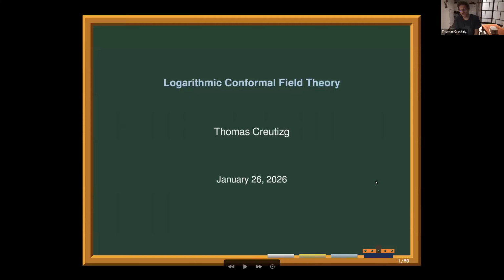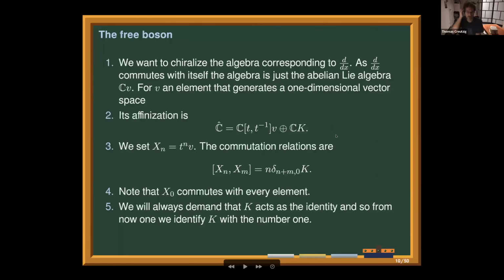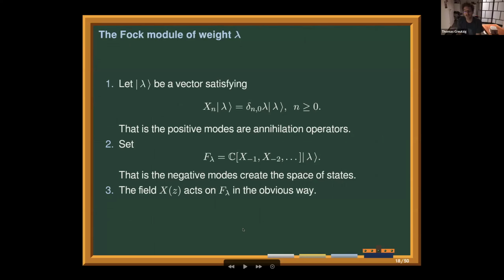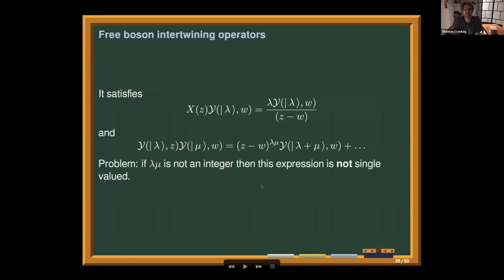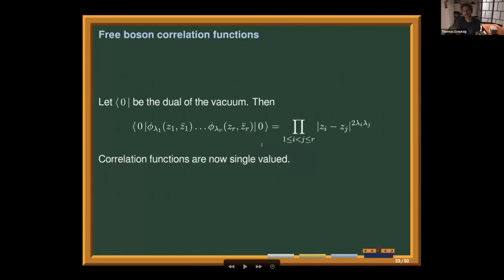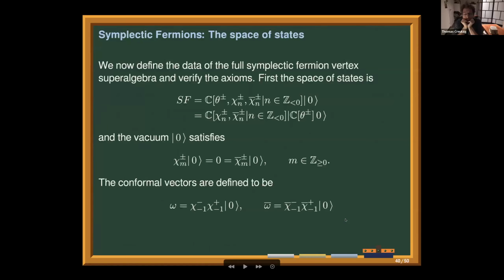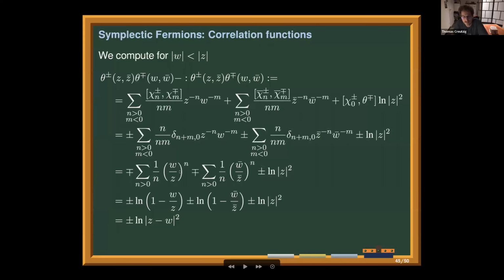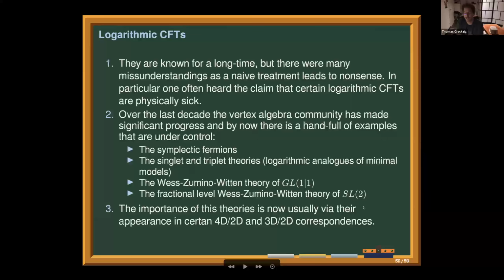Logarithmic Conformal Field Theory - Thomas Creutzig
Logarithmic Conformal Field Theory (Thomas Creutzig, Friedrich-Alexander-Universität)
Fecha: lunes 26 de enero 2026